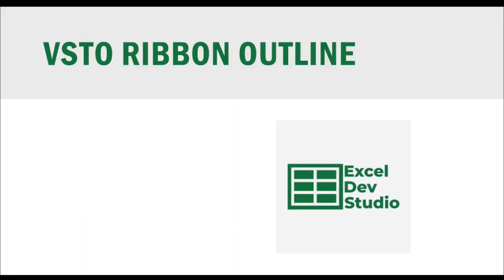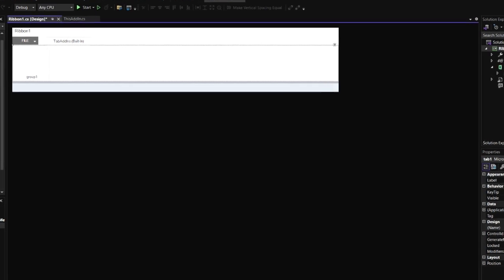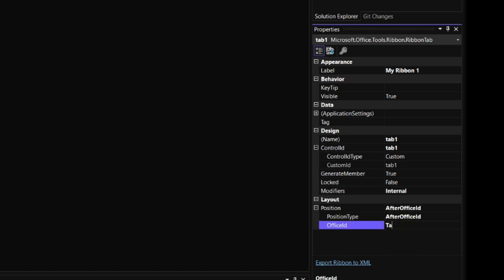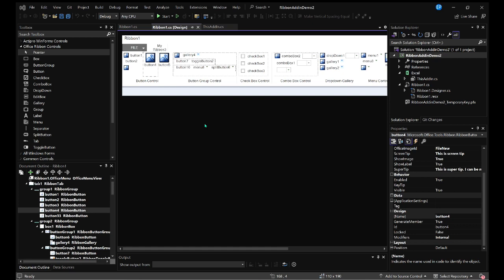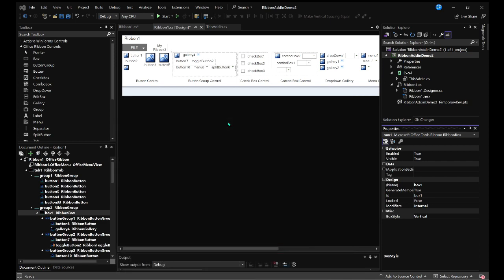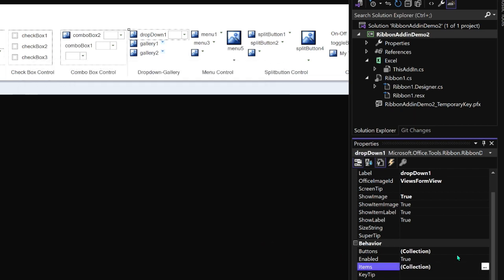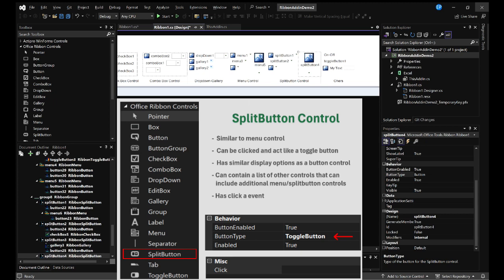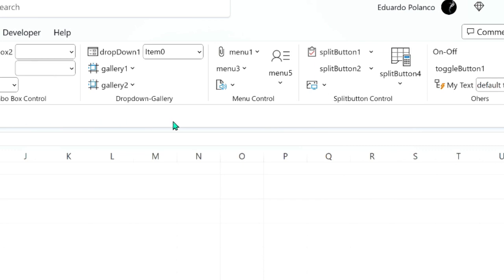Introduction to VSTO for Microsoft Excel (Video 4 of 6): Working With Ribbon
Course on getting started with VSTO for Microsoft Excel. VSTO stands for Visual Studio Tools for office.  With VSTO we can add new features to extend what Excel can already do.

In this video we are going to discuss section 5, working with the Ribbon.  The video will cover creating, positioning and how to add controls to a Ribbon.

5. Ribbon (Video 4 of 6)
6. Task Pane (Video 5 of 6 - Coming soon)
7. Deployment (Video 6 of 6 - Coming soon)

# Timestamps:
00:00 - Intro
01:13 - Ribbon Video Outline
02:40 - Create Addin Solution
03:51 - Adding a Ribbon
07:07 - Positioning the Ribbon
09:45 - Adding Controls to Ribbon
11:44 - Button Control Overview
12:40 - Choosing an Image for a control
14:30 - Ribbon Control Layout
16:32 - Combo Box control Overview
17:38 - Dropdown control Overview
18:33 - Gallery control Overview
20:00 - Menu control Overview
21:28 - Splitbutton control Overview
22:42 - Toggle, Label & Edit Box controls Overview
25:07 - Outro

07:48 Excel Tab Name Ids for Selecting order for Ribbon
- TabHome
- TabInsert
- TabPageLayoutExcel
- TabFormulas
- TabData
- TabReview
- TabView
- TabDeveloper
- TabAddIns
- TabPrintPreview

12:46 Office Image Ids: